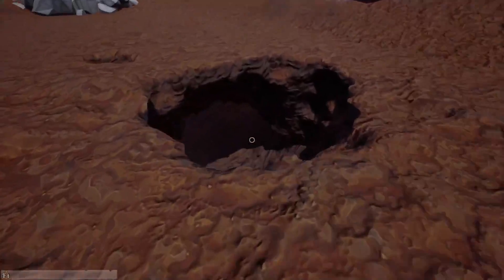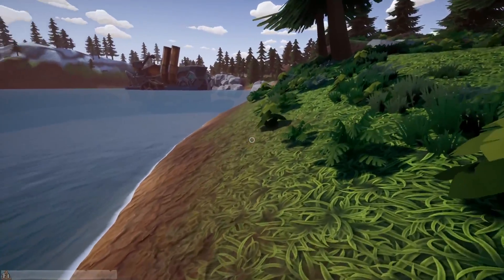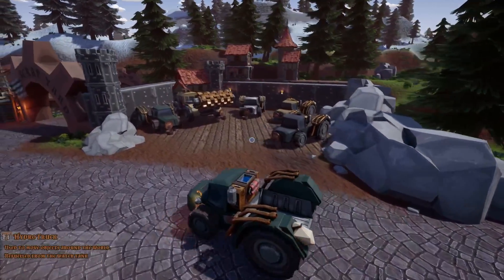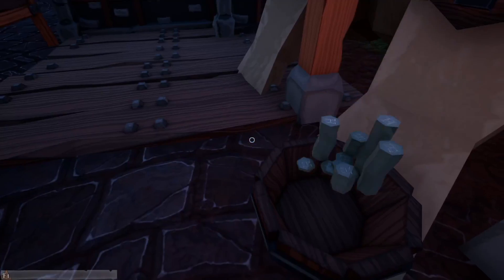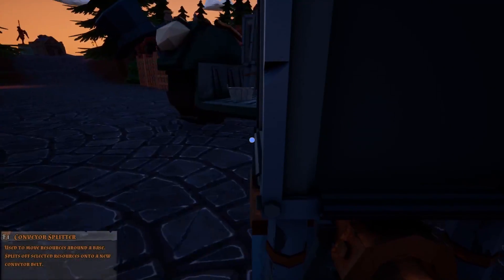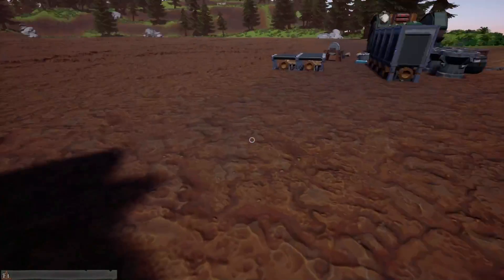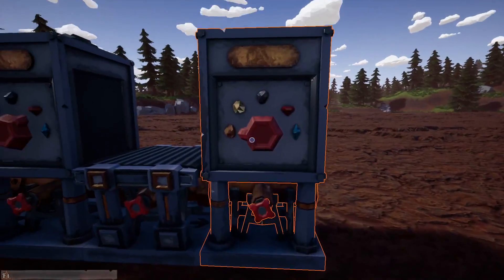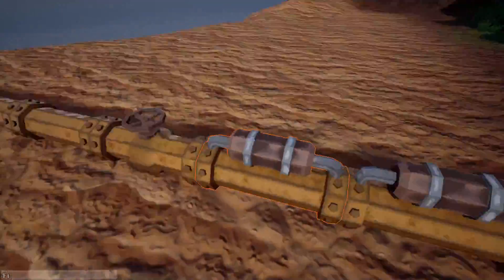Hydroneer Beginners Guide part 2 | Hydroneer Gameplay 1.3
this is the second part of the hydroneer guide and how to start this game as a beginner,
In this video we run through what you do after u have earnt your money and brought your next plot of land.
 This video run through ur first automated plant and how much it costs and how to set it up.